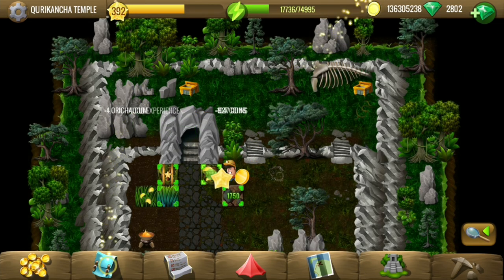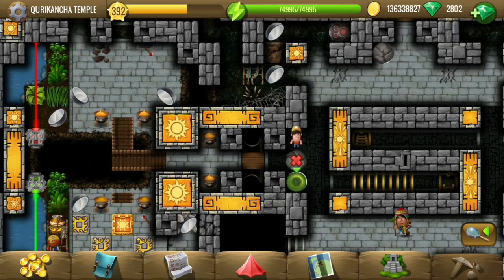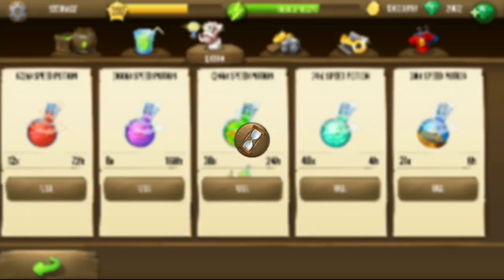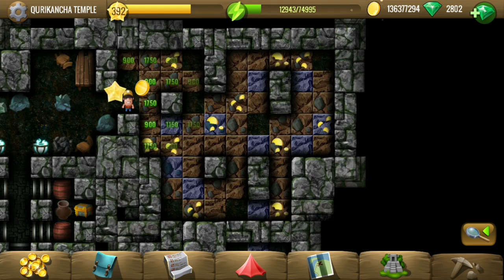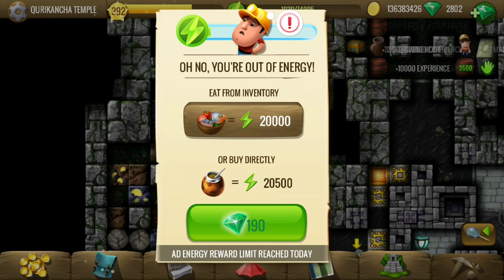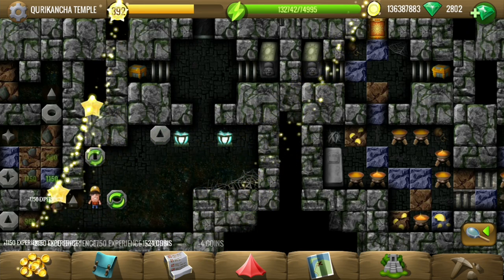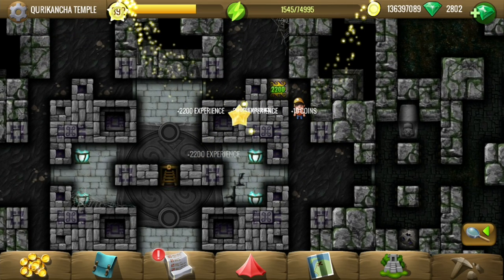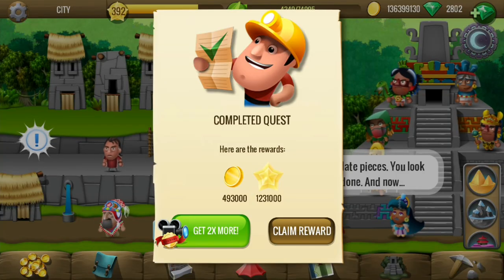Qurikancha Temple - #2 Inti - Diggy's Adventure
Qurikancha Temple is the 2nd location in the Inti questline of New World in Diggy's Adventure.
In qurikancha temple, we have to get the 6 plate pieces of Inti. After overcoming an initial puzzle to activate 4 receivers with 4 color lights using mirrors, diggy sees 6 ghosts all of which have a plate piece. They allow diggy to take the pieces only after he completes a task for each of them.

Timestamps:
1:08 - Enter cave.
2:33 - Put stones on the marks.
3:24 - Activating yellow receiver.
6:17 - Activating red receiver.
8:17 - Activating green receiver.
9:57 - Activating blue receiver.
11:16 - (BONUS) Stones on the threads on ground.
13:58 - Find a key for first ghost.
15:41 - Light up the path (with light & mirrors) to roses for second ghost.
18:33 - Cover ugly things (flowers) in garden with stones for third ghost.
22:52 - Bring his favorite book to the fourth ghost.
25:15 - Follow ignited blazes to overcome maze of the fifth ghost.
27:53 - Move boulders on the marks for the sixth ghost.
30:39 - Finding remaining tiles.
31:38 - Go to town and talk to Inti's priest to complete quest.
32:17 - (BONUS) 2 Rope balls on the ropes in northern room.